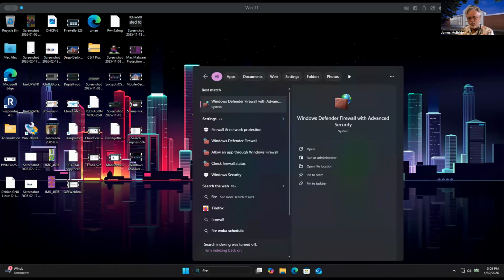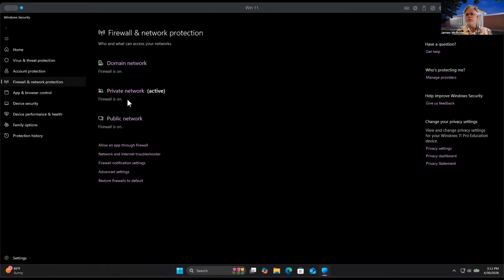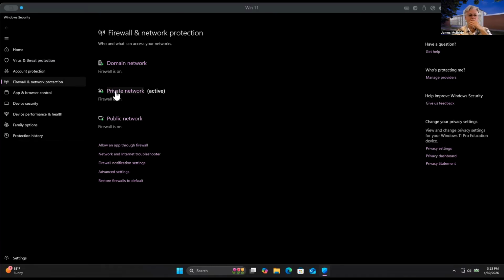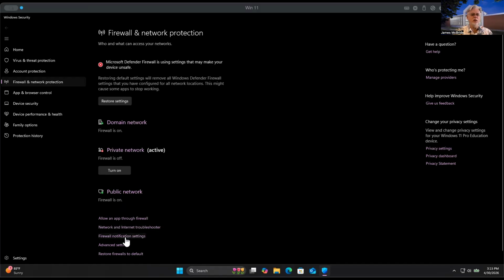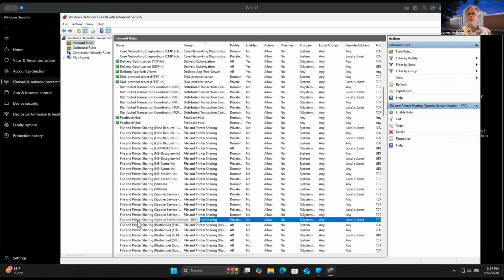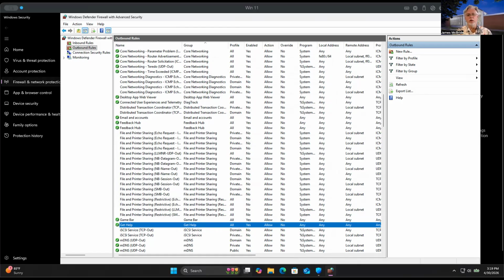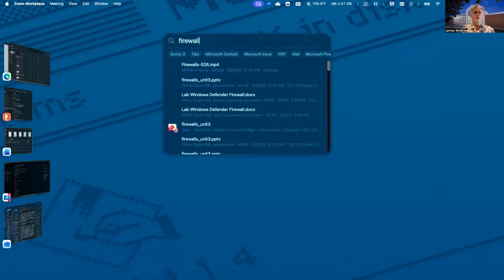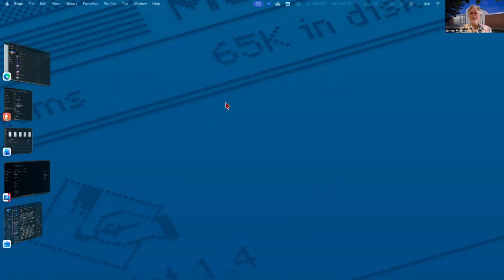OS Firewall Pract S26